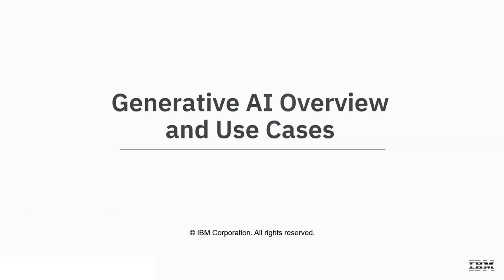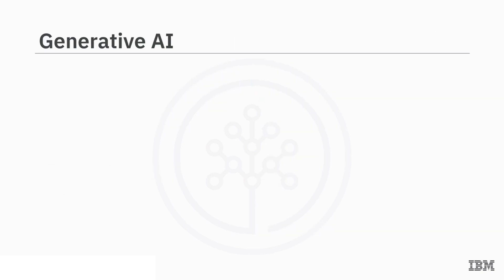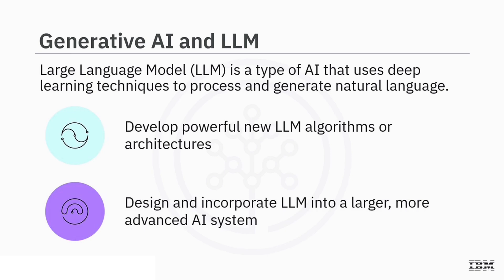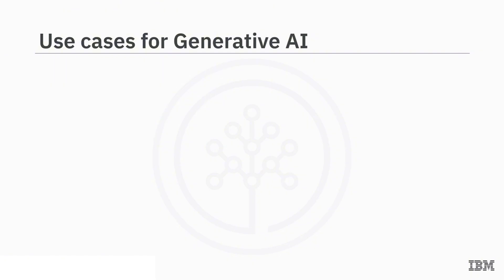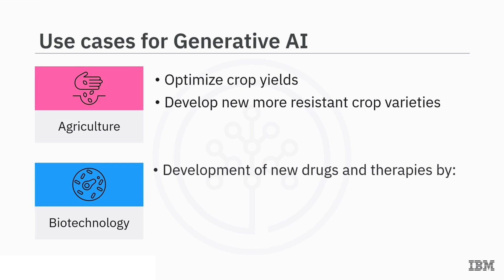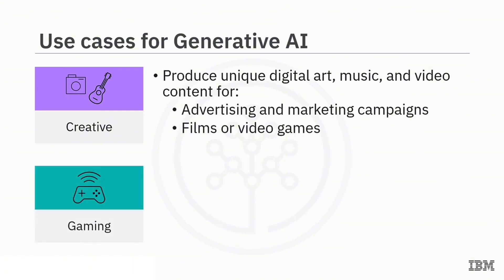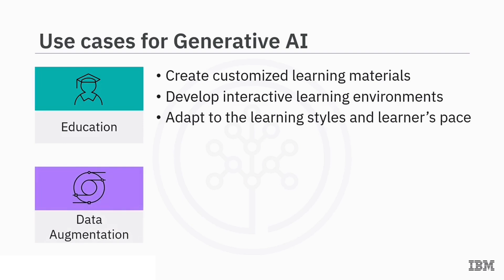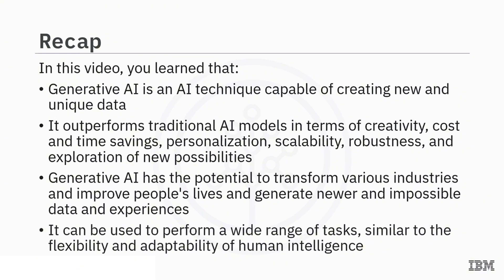Full Course Introduction to Artificial Intelligence (AI) by IBM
Introduction to Artificial Intelligence (AI)

Welcome to "Introduction to Artificial Intelligence (AI)" – your starting point to explore the fascinating world of AI! 🤖✨

In this video, you'll learn:
🌐 What is AI? – Understand the basics and key concepts behind artificial intelligence.
🤔 How AI Works – Discover how machines mimic human intelligence using data and algorithms.
🔍 AI Applications – See how AI is transforming industries like healthcare, finance, education, and more.
📚 AI Categories – Get insights into machine learning, deep learning, natural language processing (NLP), and computer vision.
💡 Future of AI – Explore the potential of AI and its impact on society and technology.

Whether you're a beginner, tech enthusiast, or just curious about AI, this video is your gateway to understanding one of the most transformative technologies of our time.